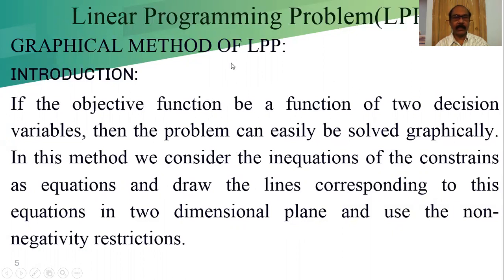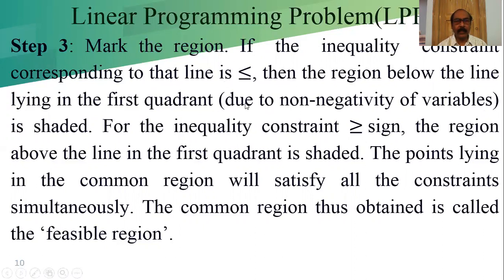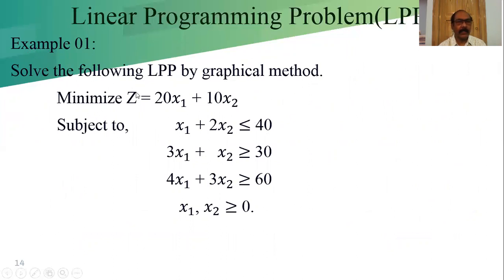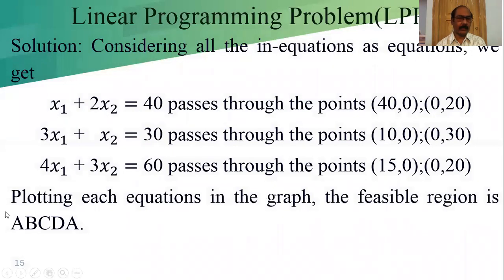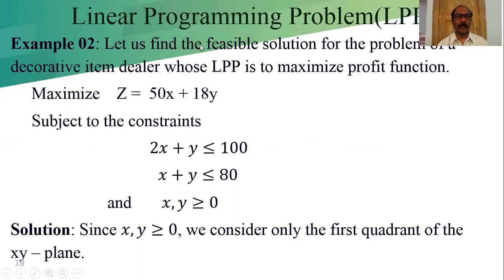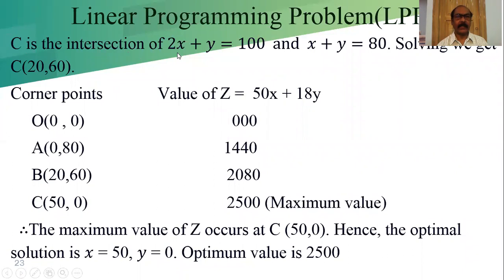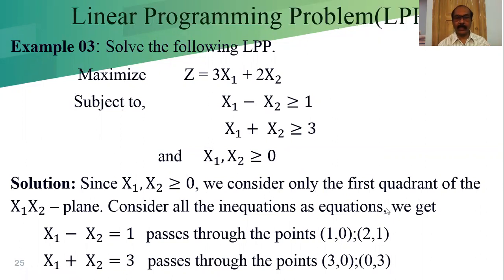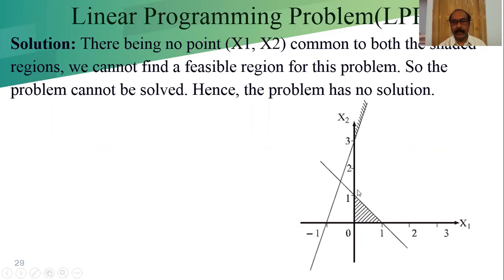Operations Research LPP Lec05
Operations Research
Linear Programming Problem Graphical Method